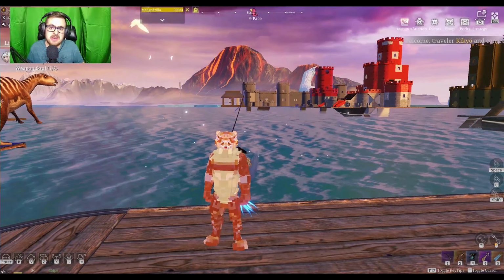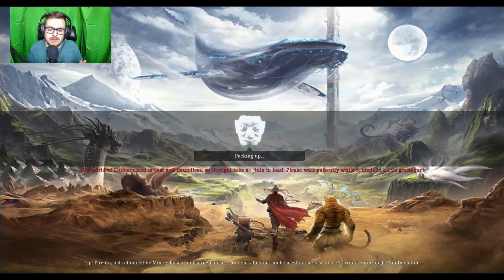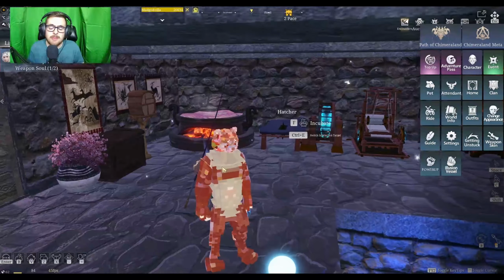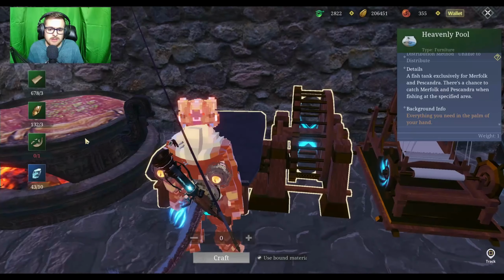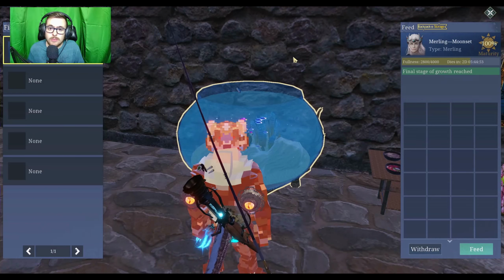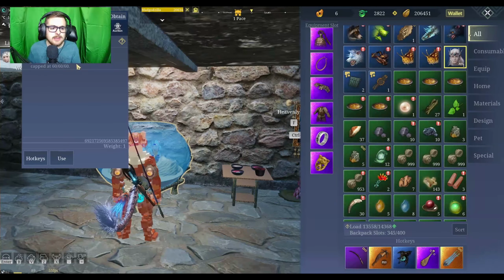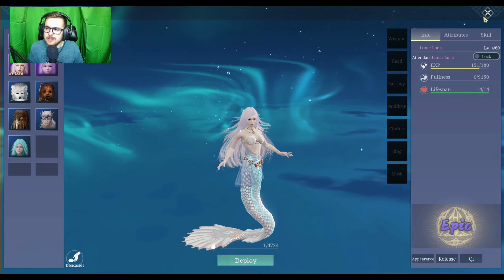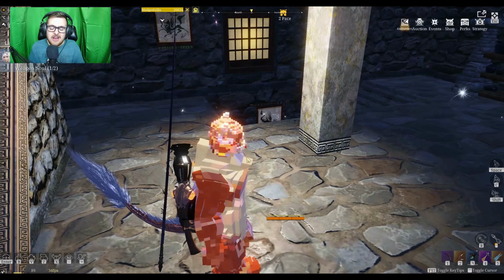How To Get Mermaids In Chimeraland!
Hopefully this video helps in getting Merlings. Just like I said in the video though, I don't think you can get them by fishing right now. I've spent many hours fishing in the correct spot with the correct fishing pole and have not gotten one.